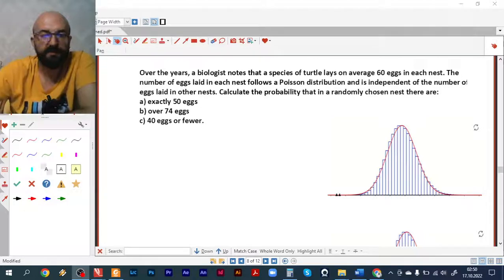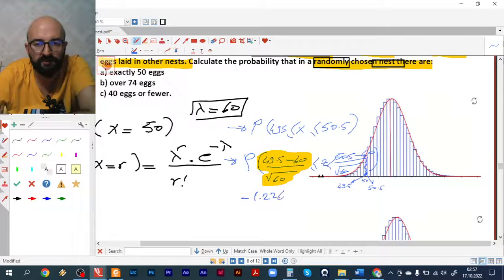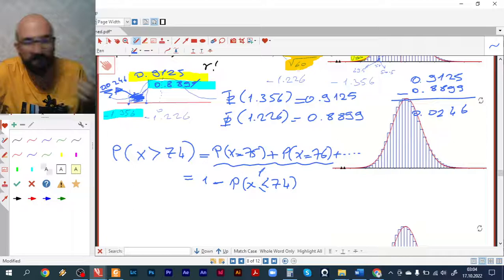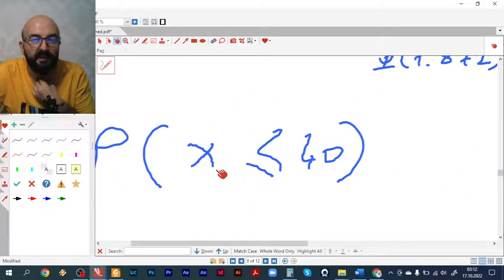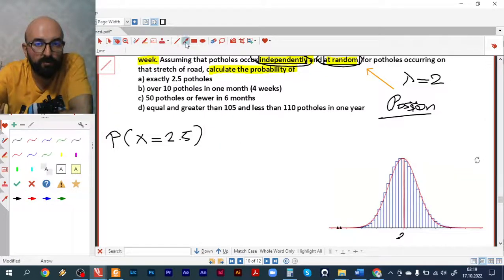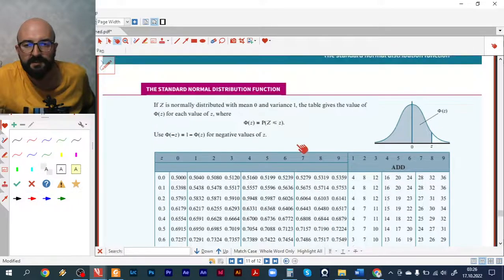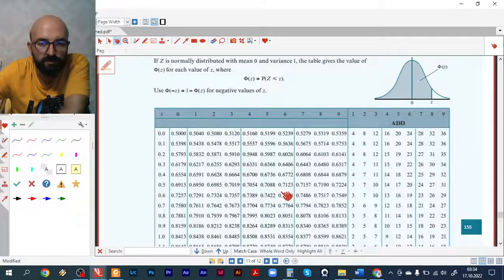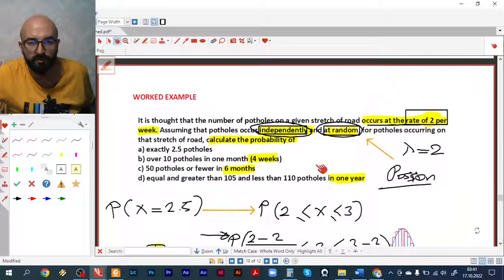The A Level Lesson video of the 20th of October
The Normal distribution as an approximation to the Poisson Distribution